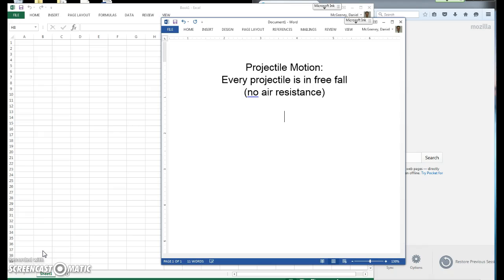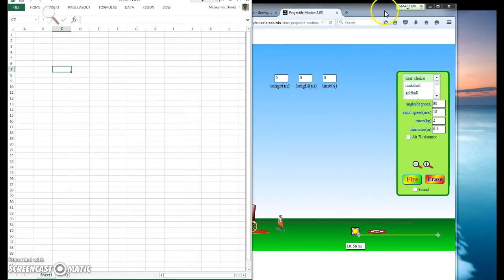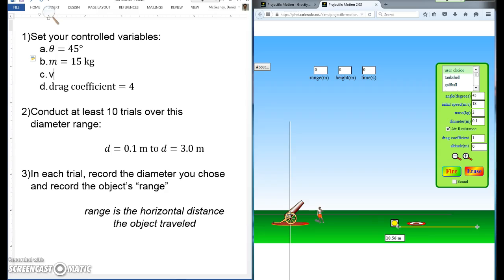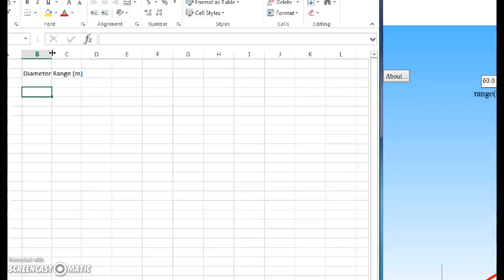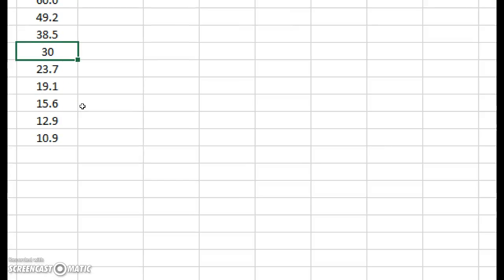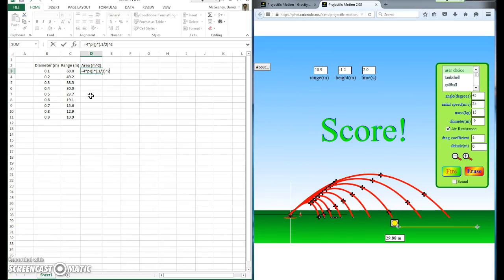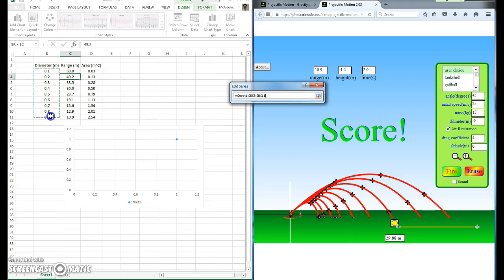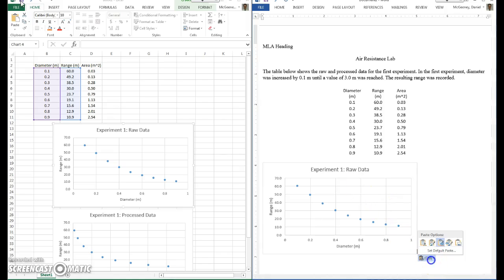Projectile Motion Air Resistance Lab